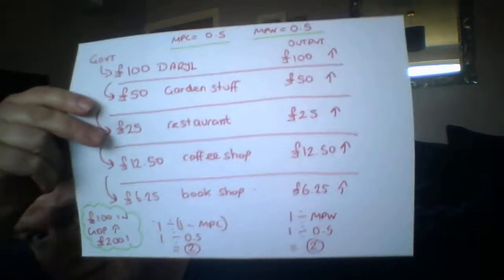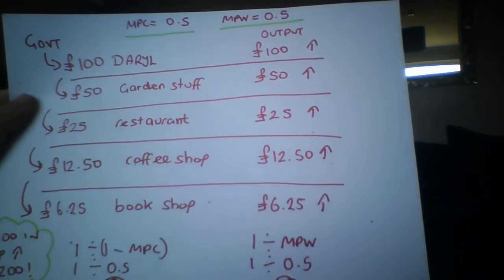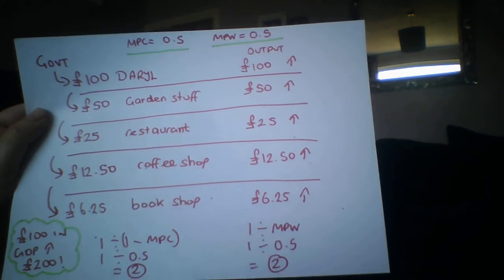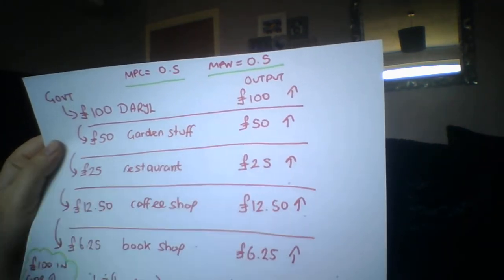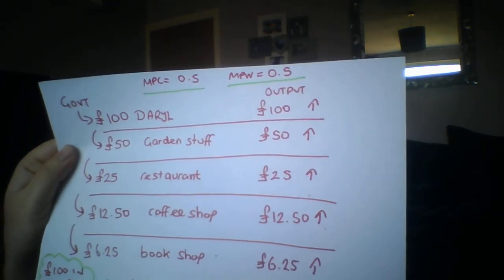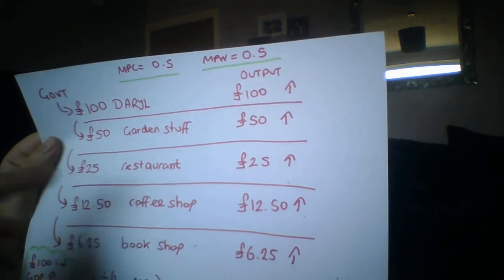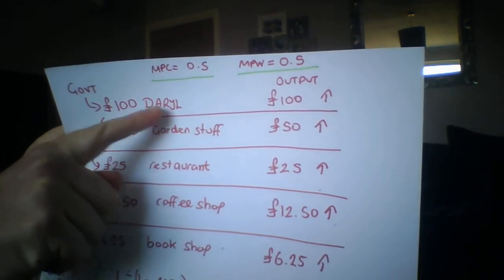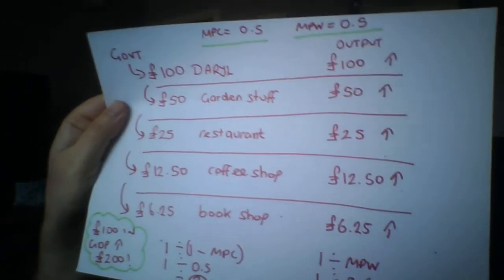Multiplier worked example